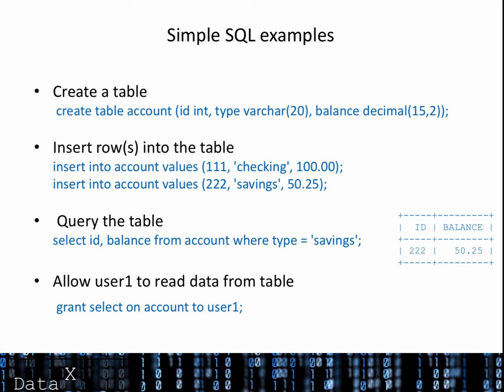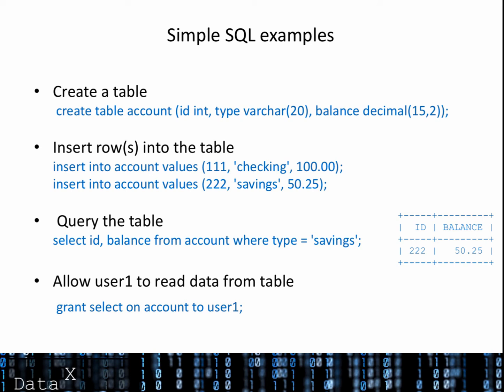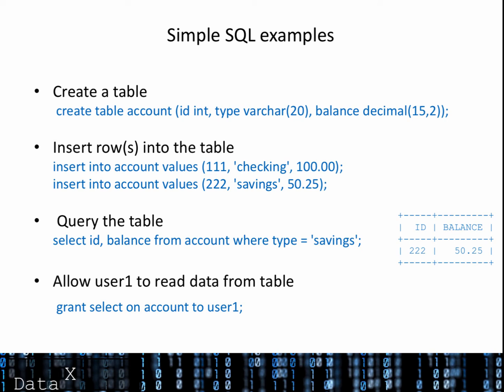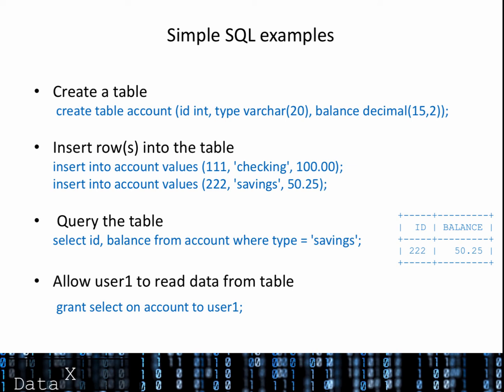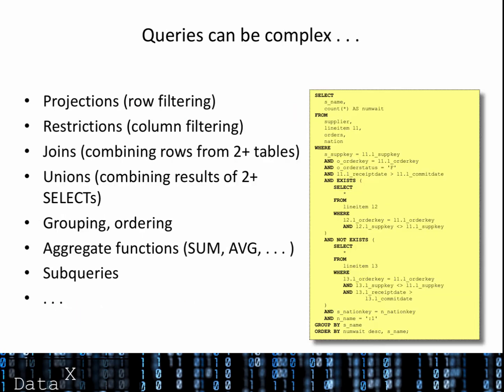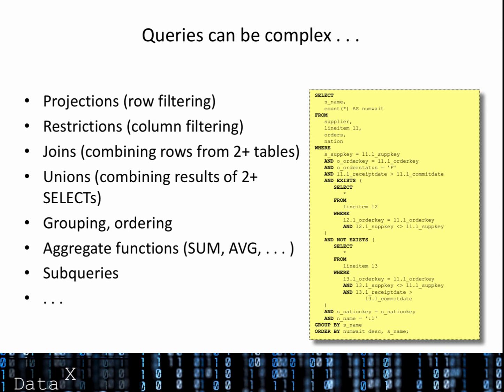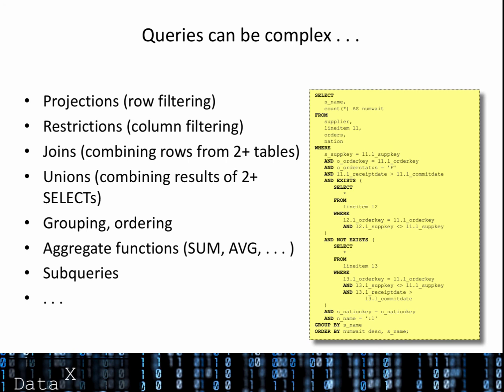Introducing SQL (Data-X Project)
Brief overview of SQL (Structured Query Language) for Data-X, an open project on data use and analytics

Table of Contents:

00:00 - Introducing SQL
00:03 - About the instructor . . . .
00:09 - What is SQL?
00:55 - SQL basics
02:00 - Simple SQL examples
03:33 - Queries can be complex . . .
04:27 - Want to learn more?